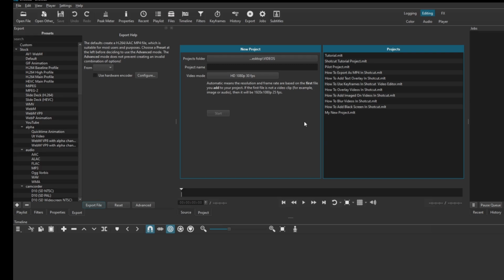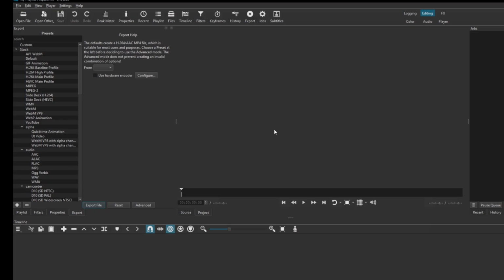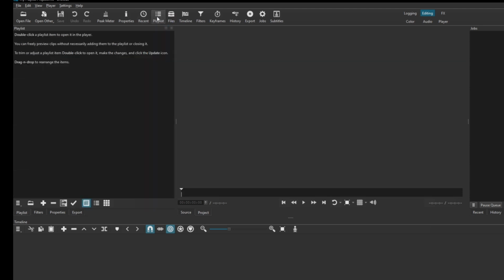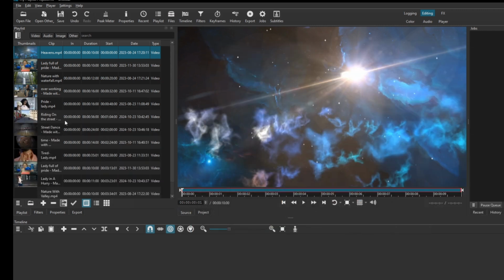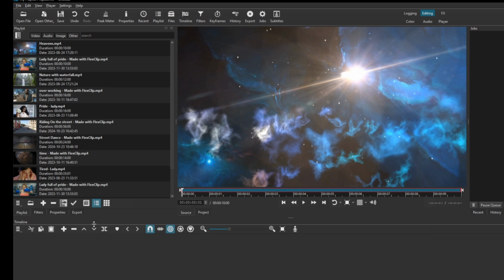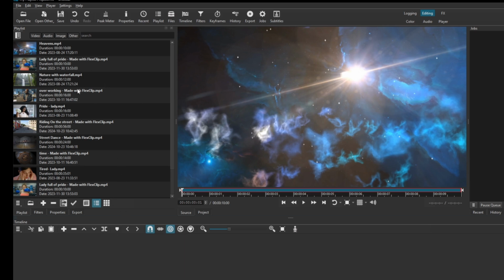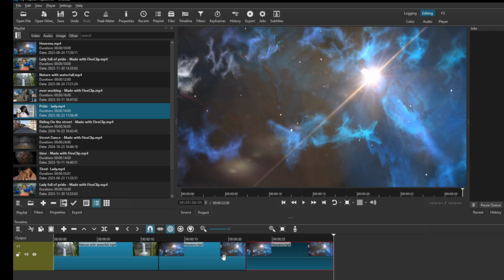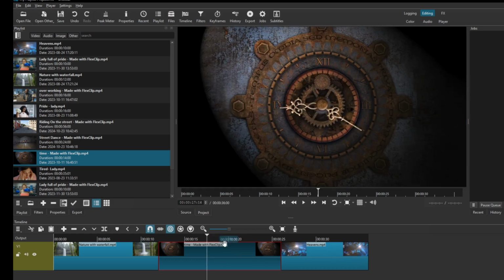How To Create Playlist In Shotcut | Shotcut Tutorial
Before you can edit your videos in shotcut, you first need to create a playlist where you will add all your videos that you want to add to timeline. in this tutorial, i show you how To Create Playlist In Shotcut